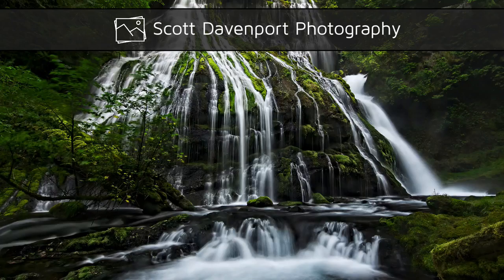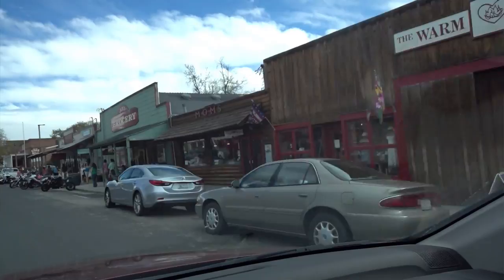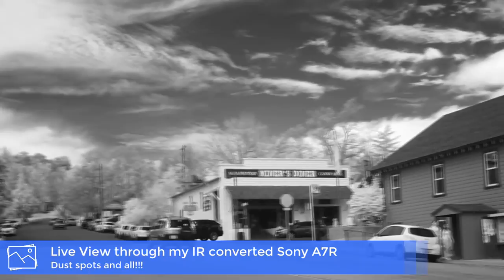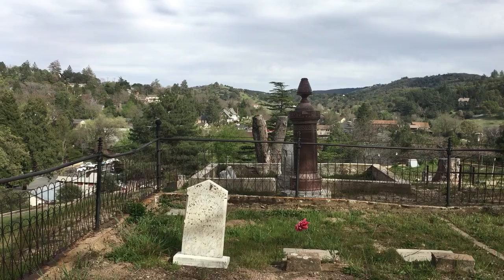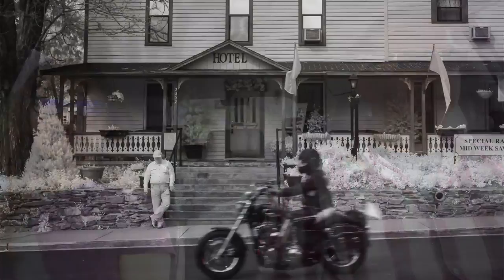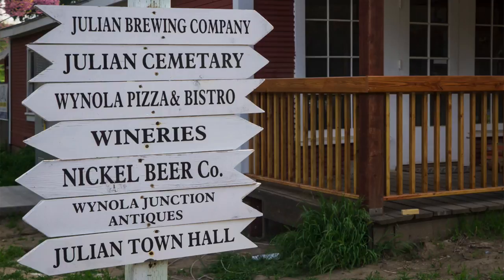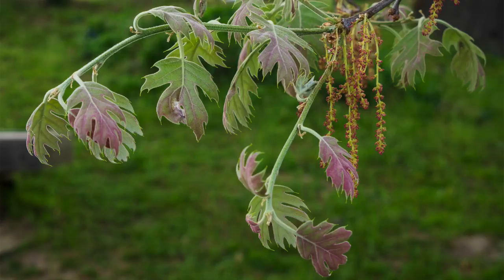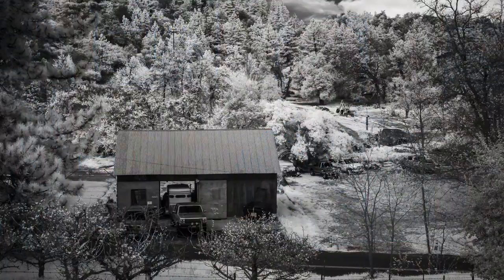In The Field: An Infrared Adventure In Julian, California #336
Late in 2017, I converted my Sony A7R to a black & white infrared camera. My rationale was to extend my shooting day beyond golden hour. That was put to the test. On a weekend afternoon, I grabbed the IR camera and headed inland to Julian, California to grab a few frames. And my daughter came along, too (it was nice to have an assistant for the filming!).